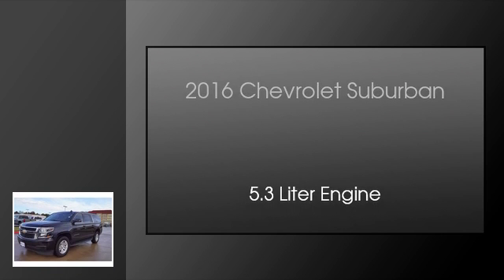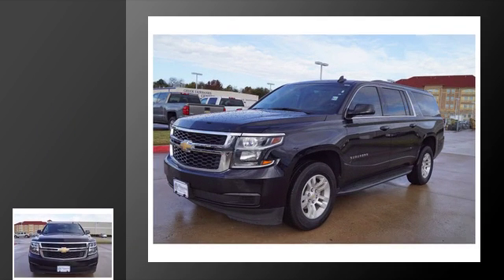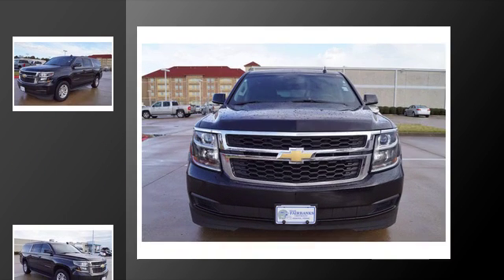2016 Chevrolet Suburban